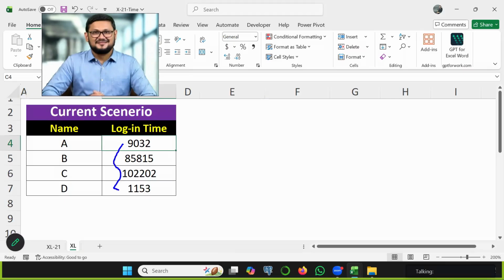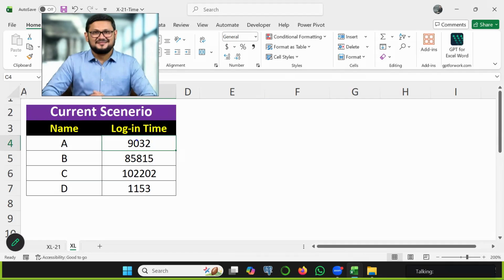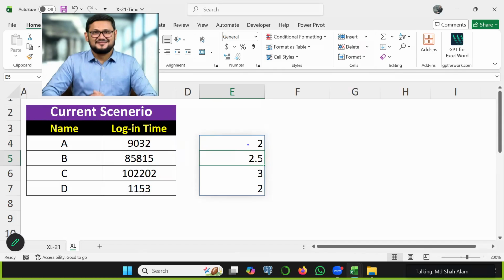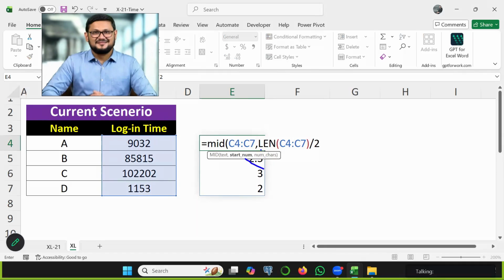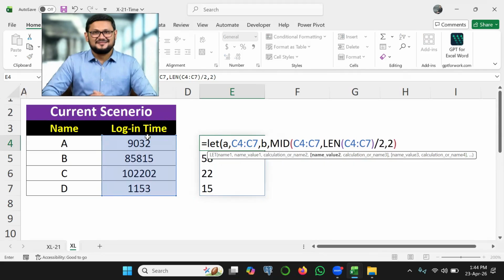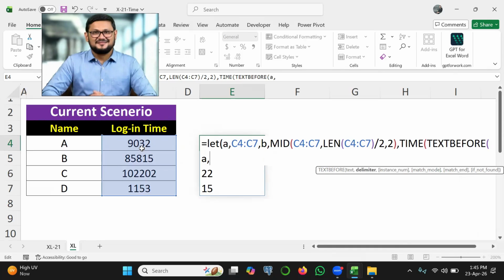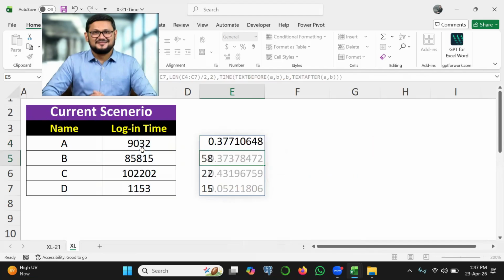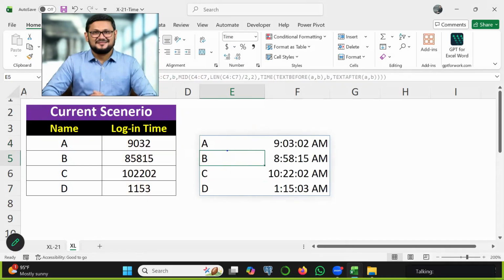Solution to Challenge-21| Excel 365 Dynamic Array Formulas|HSTACK|LET|MID|LEN|TEXTBEFORE/AFTER|TIME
Solution to Twenty First (21st) Challenge with Excel 365 Dynamic Array Formulas

🔍 Excel Challenge 21 Solution | Dynamic Time Conversion Using LET, MID & TIME

Convert inconsistent text-based time into a proper Excel time format using a smart dynamic approach. This solution leverages HSTACK, LET, MID, LEN, TEXTBEFORE, TEXTAFTER, and TIME to handle variable character lengths (4, 5, or 6) efficiently.

💡 Learn how to:
• Dynamically identify minute positions
• Extract hour, minute, and second
• Build a scalable and optimized formula

🚀 Perfect for real-world data cleaning and transformation in Excel 365.

The next will be Solution to Twenty First (21st) Challenge with Excel Power Query M Code